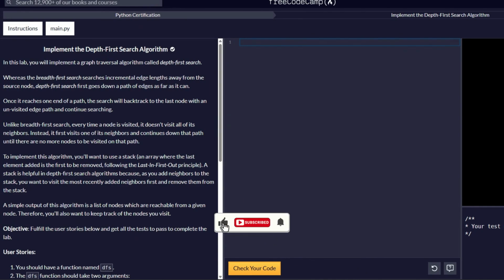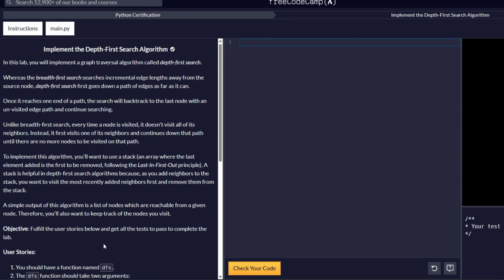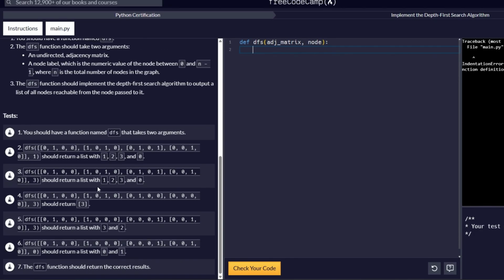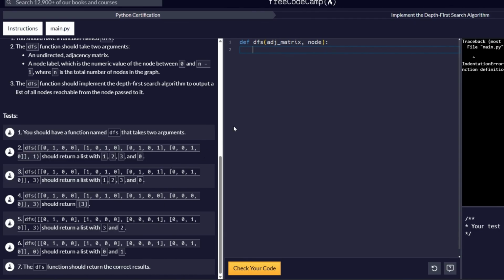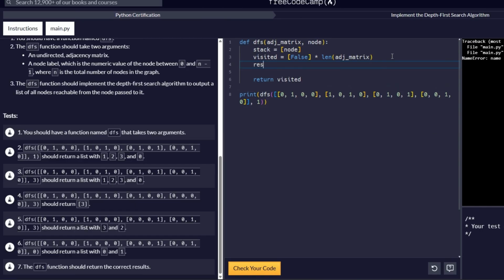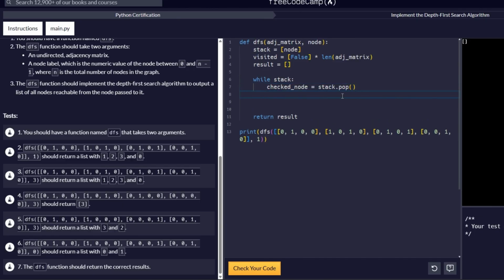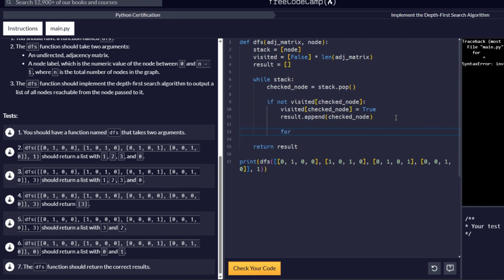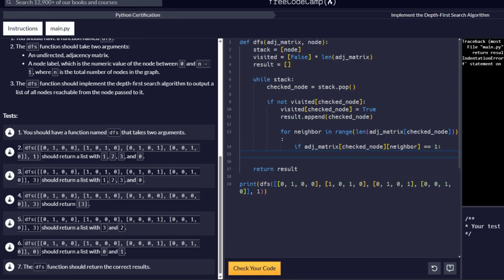Implement the Depth-First Search Algorithm - FFC Python Course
I'm also available for freelance projects, including:
• Business websites
• Landing pages
• React applications
• Front-End development